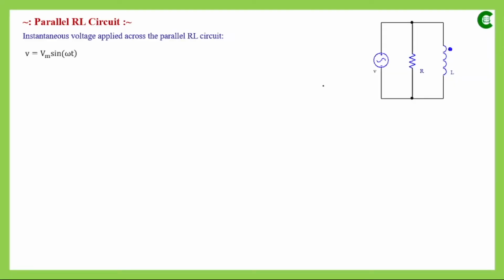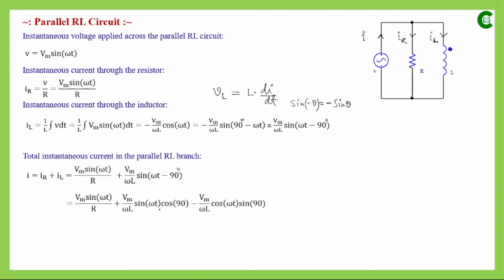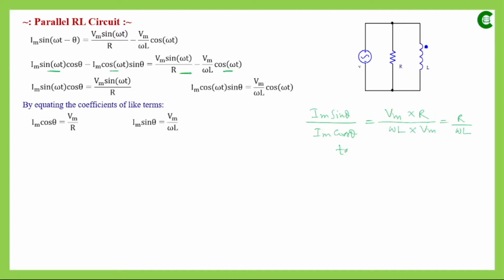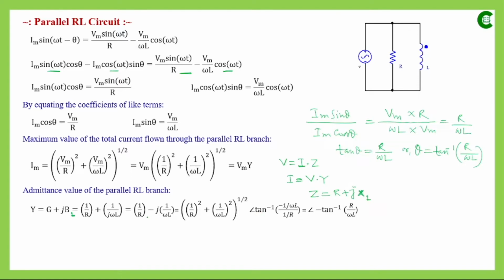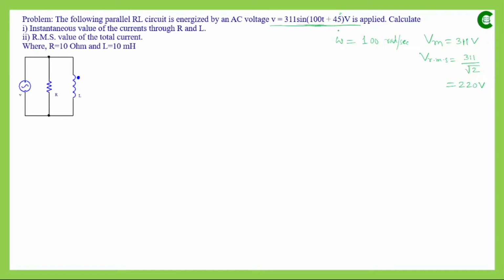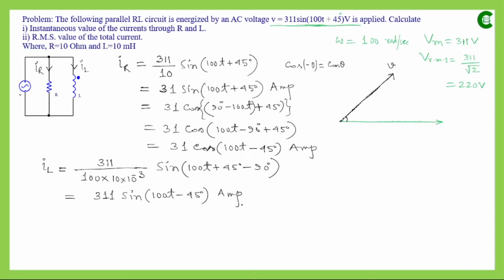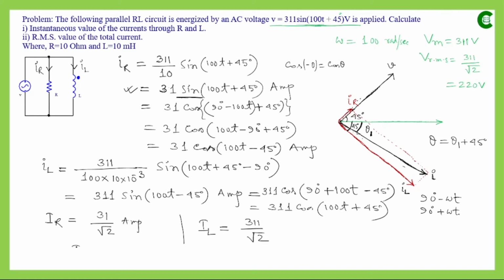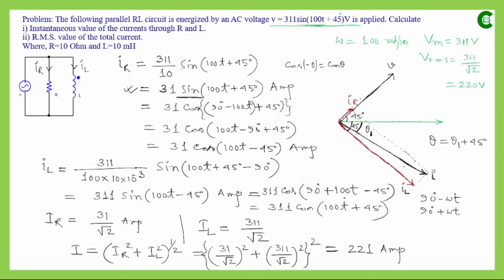Parallel RL circuit | AC through parallel LR circuit | Phasor diagram of RL parallel circuit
In this class, fundamentals of parallel RL circuit have been discussed clearly with phasor diagram.